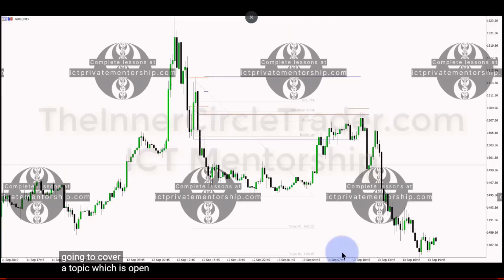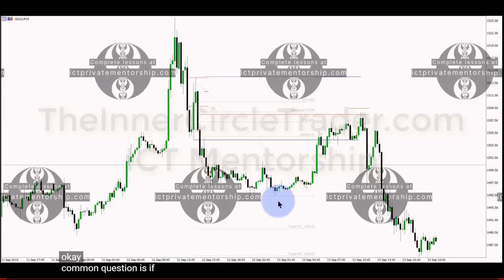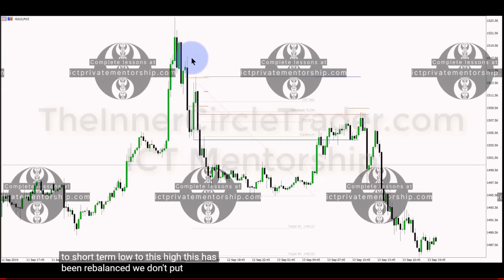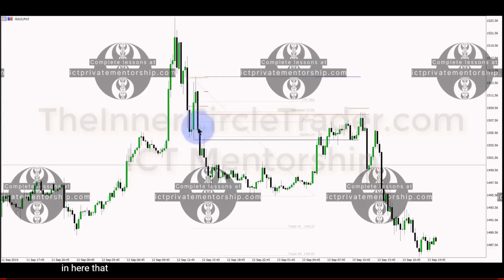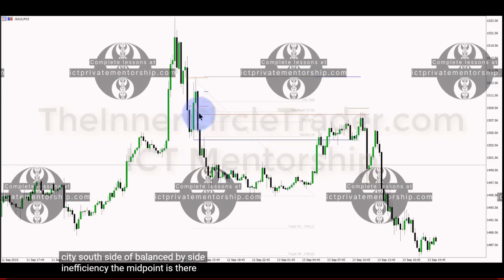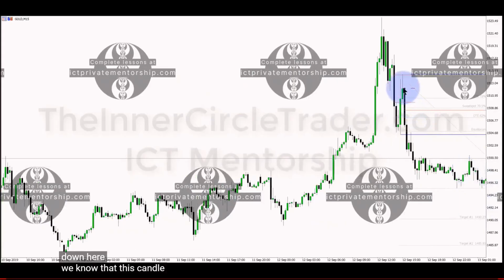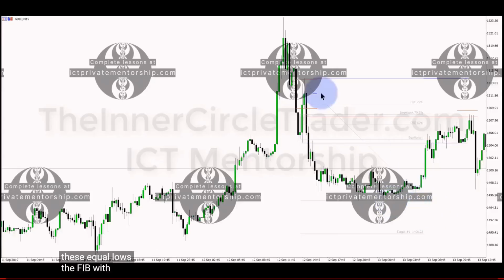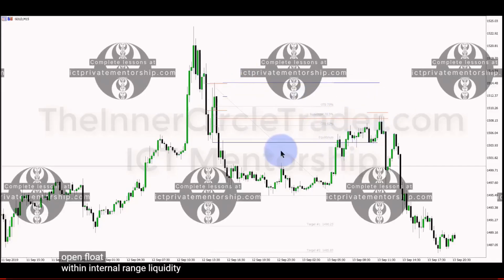ICT private mentorship tips and insights: internal range liquidity and open float